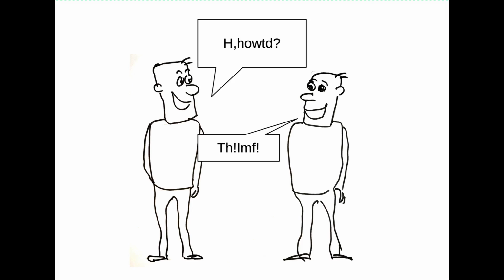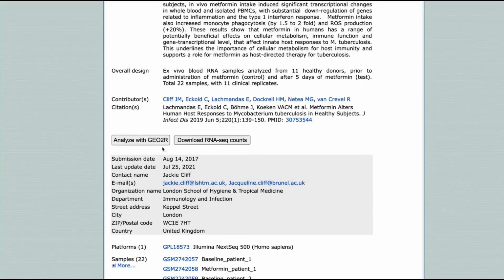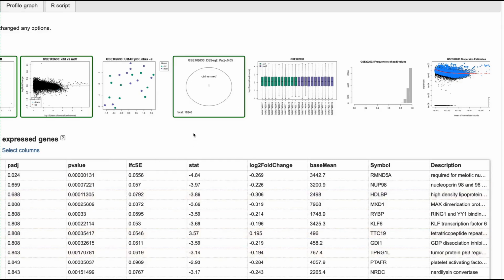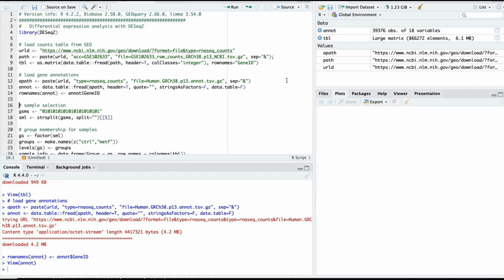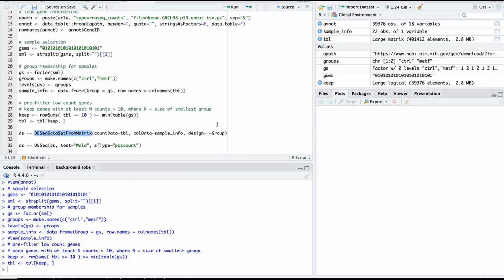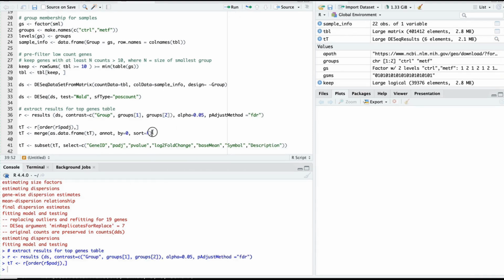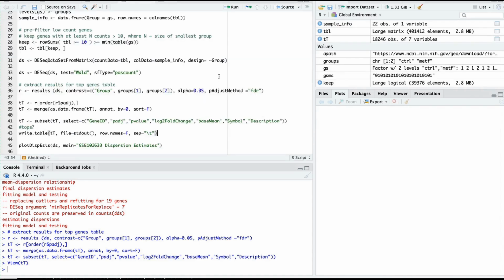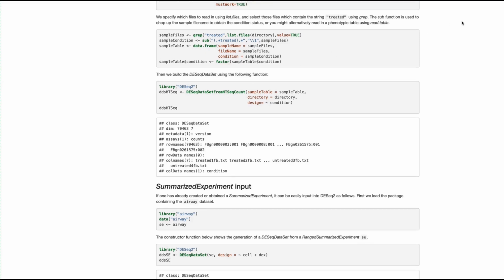1.8. DESeq2 in GEO2R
A brief introduction to DESeq2 protocol. It is currently taken by GEO2R online tool, although with some limitations. Unlike to edgeR it is only one protocol for all cases, which basically consists of two lines.